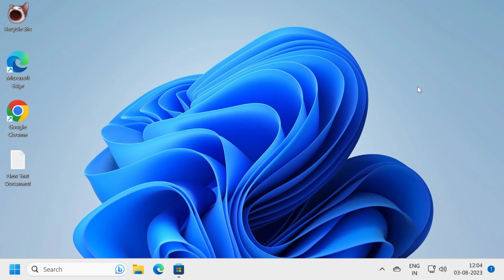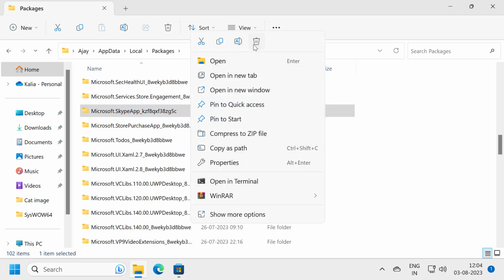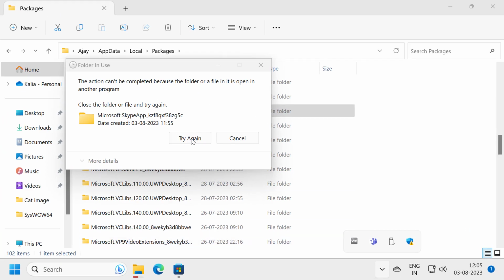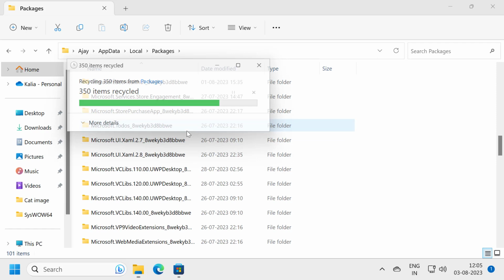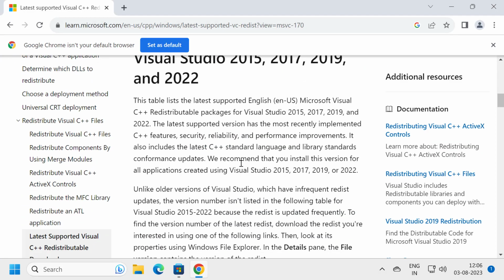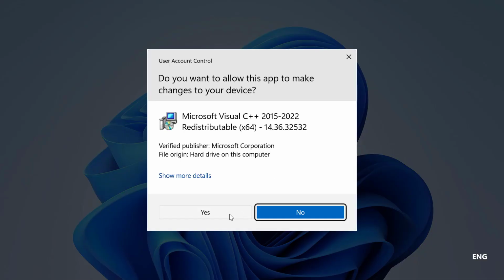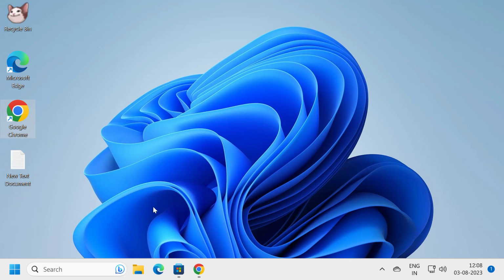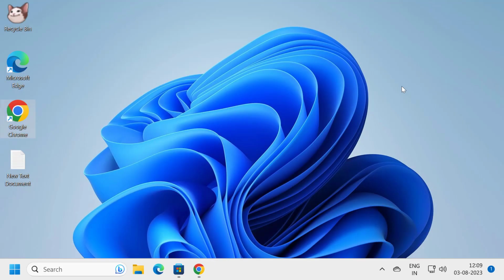How To Fix Skype A JAVASCRIPT ERROR OCCURRED IN THE MAIN PROCESS Windows 10/11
How To Fix a javascript error occurred in the main process Skype windows 10. This error is searched as Skype javascript error occurred in the main process and Skype javascript error. And in this video I showed you how to fix Skype a javascript error occurred in the main process Fixed in 3 Minutes.

In This Video :
javascript error occurred in the main process Skype
Skype javascript error occurred in the main process and Skype javascript error